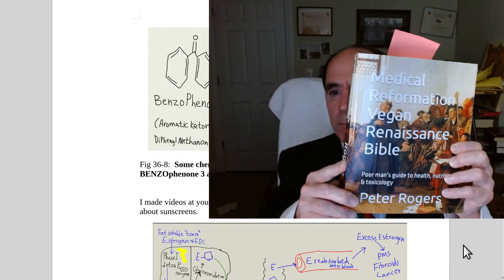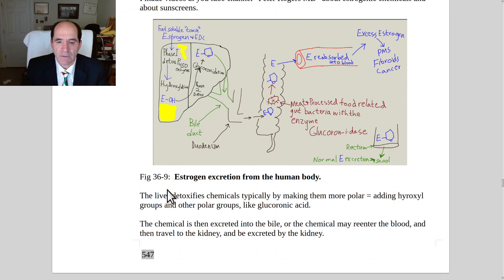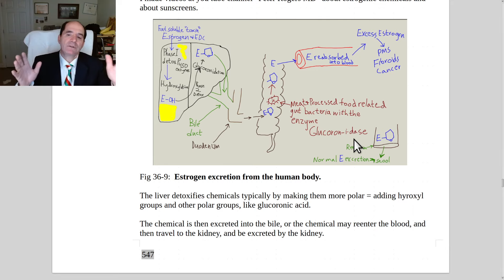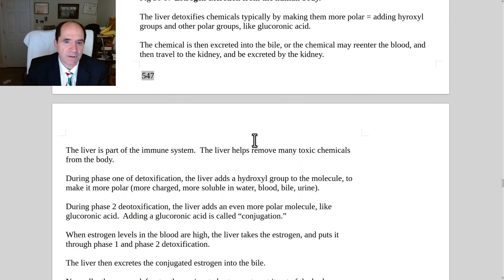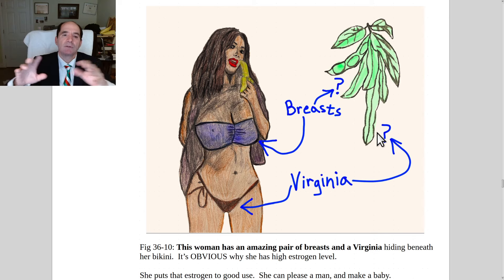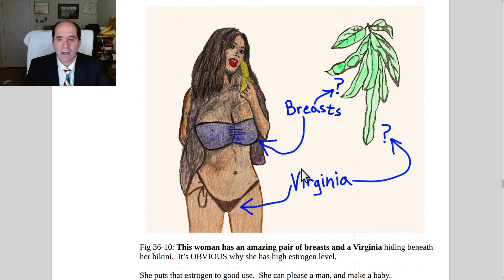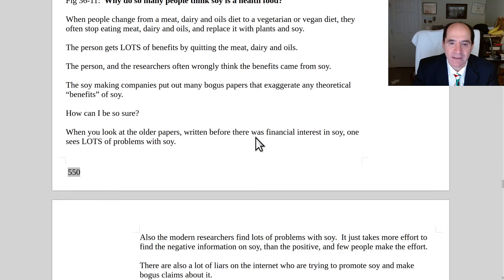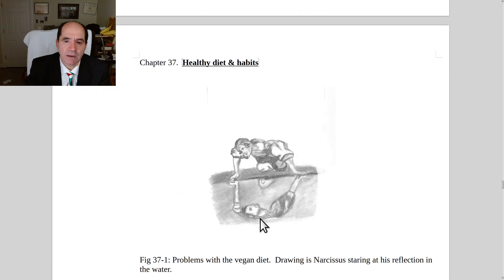Estrogen & estrogenic chemicals part 2 from Med Ref by Rogers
Estrogenic preservatives are ubiquitous in personal care products.  Also common in dishwasher detergent, laundry detergent, etc.  Estrogen sensitive cancers include breast, uterus-endometrial, prostate.